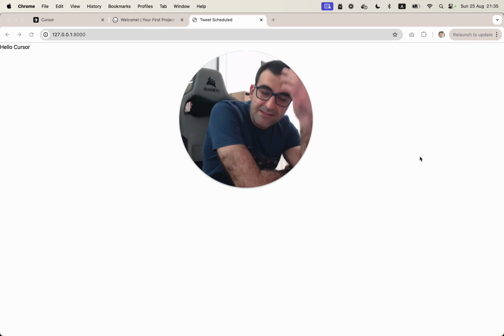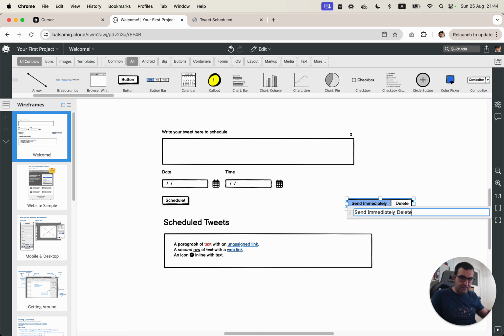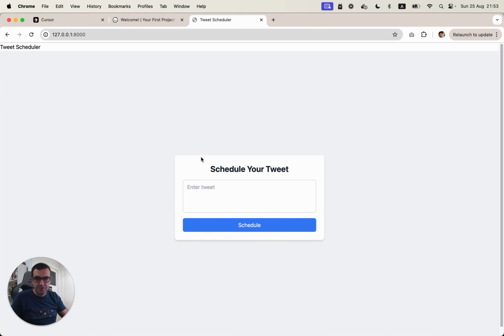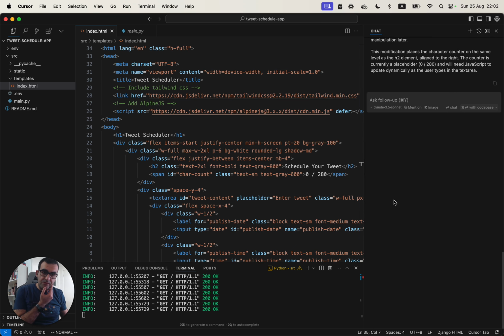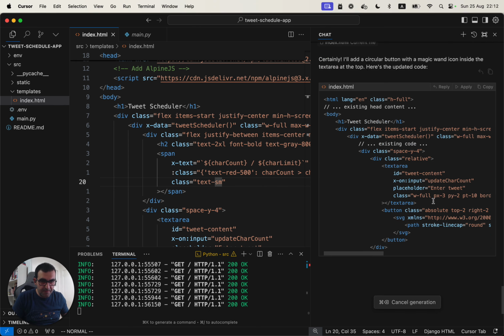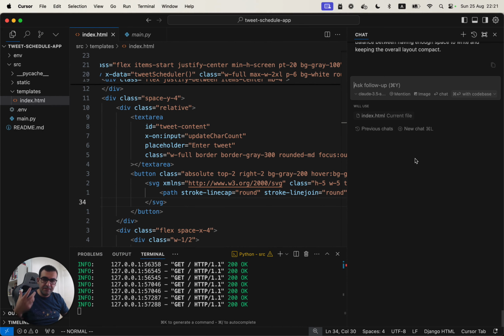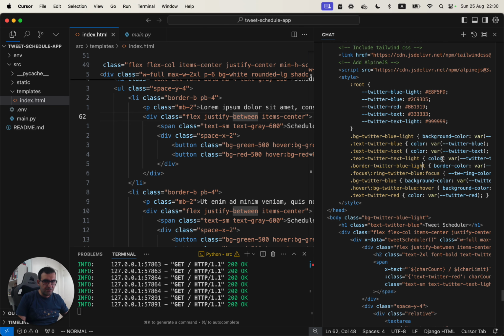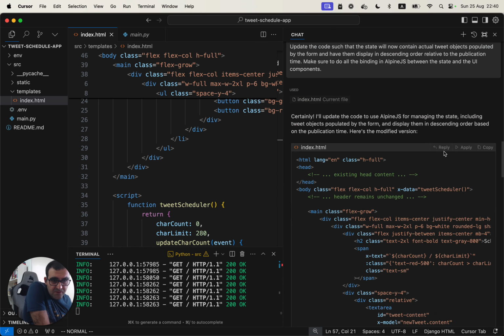Can I build a Web App using Natural Language? Let's Try Cursor AI (Part 1)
In this first episode, we dive into Cursor.com, an AI-powered coding tool. We'll explore its capabilities by building a minimum viable product (MVP) for a tweet scheduling application – with minimal coding!  We'll rely heavily on natural language prompts to see how far Cursor can take us.

Tech stack: AlpineJS, Tailwind CSS, and FastAPI.